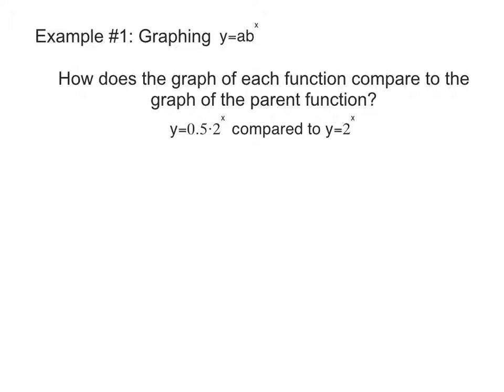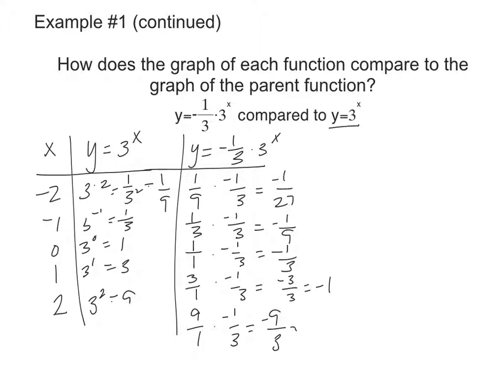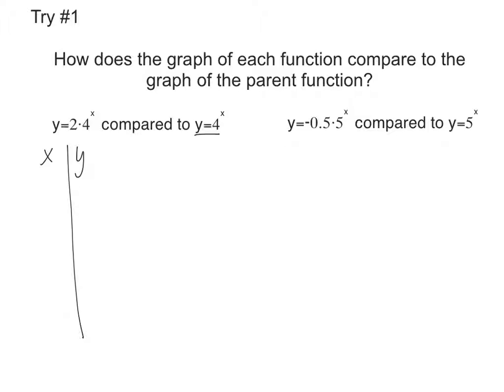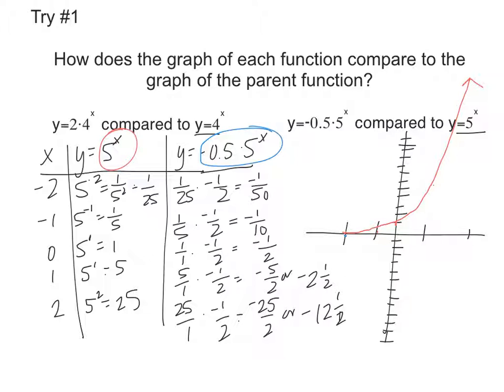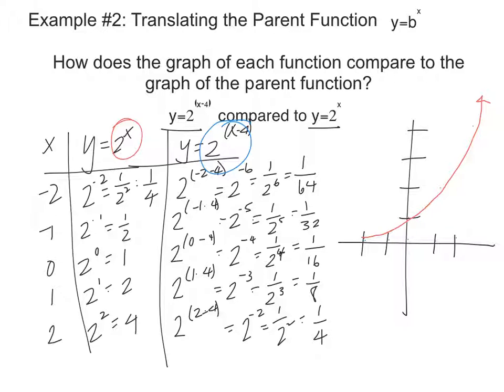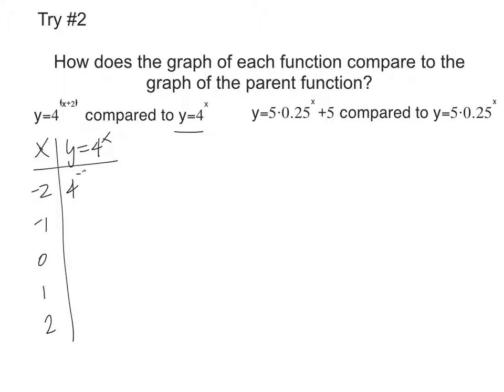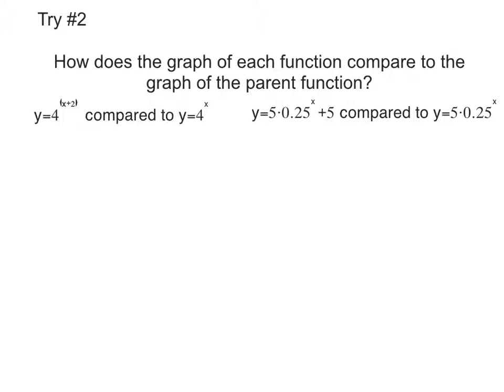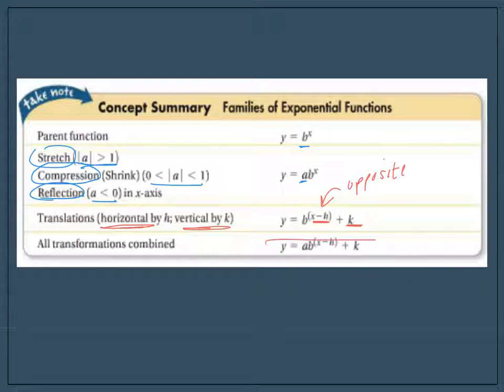Properties of Exponential Functions 7-2 pt.1